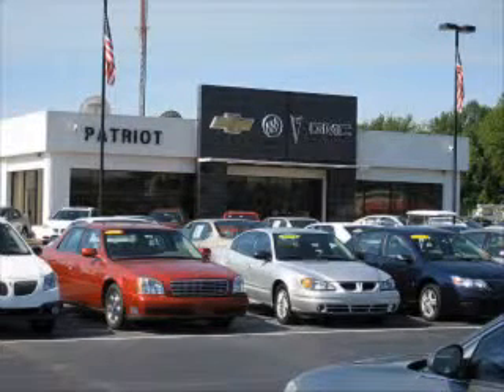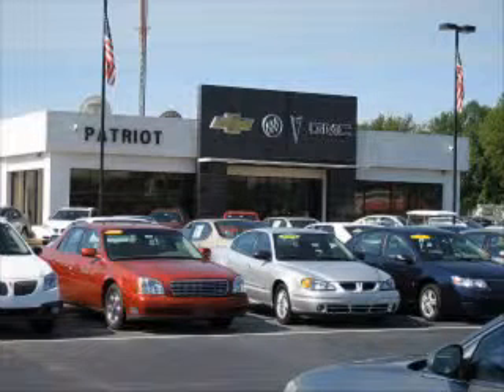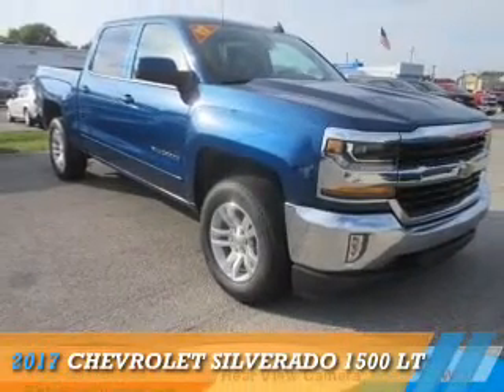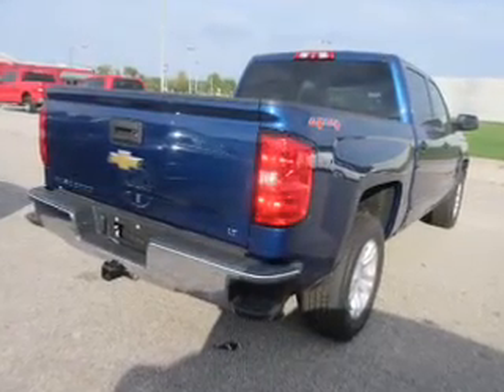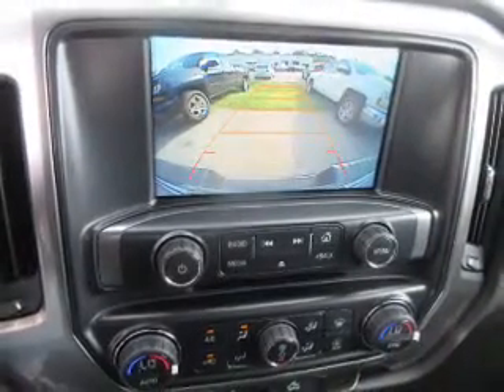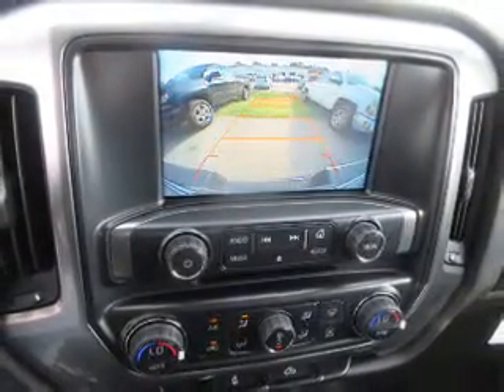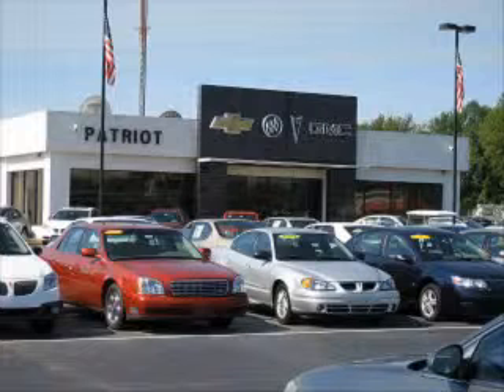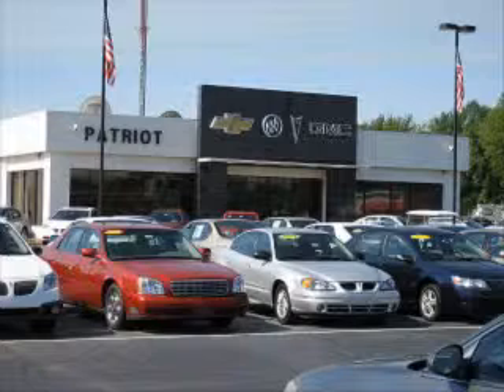2017 Chevrolet Silverado 1500 P0073 - Princeton IN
Year: 2017
Make: Chevrolet
Model: Silverado 1500
Trim: LT
Engine: 5.3 liter 8 Cylindercylinder 4WD
Transmission: 6-Speed Automatic
Color: Dk. Blue
Mileage: 1
Address:
2843 State Rd 64 West
Princeton, IN 47670
VIN:3GCUKRECXHG149509